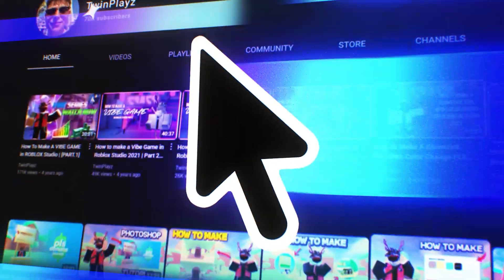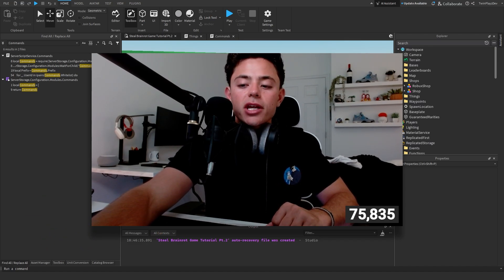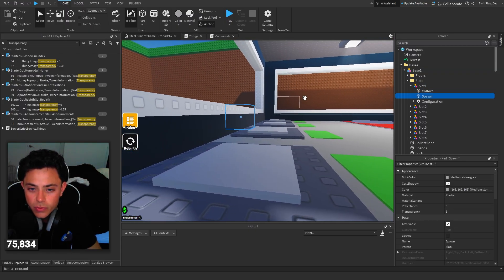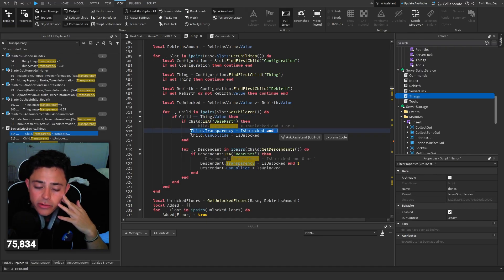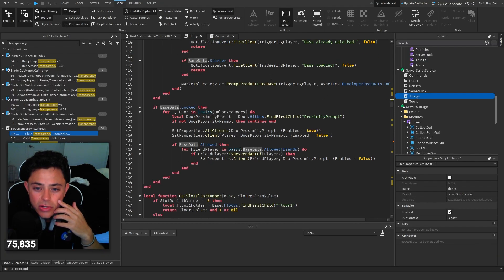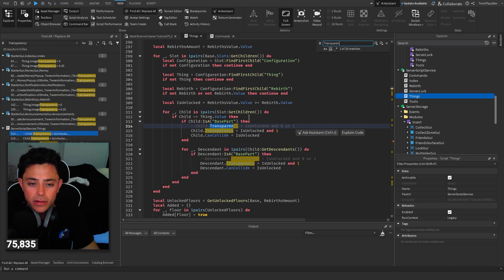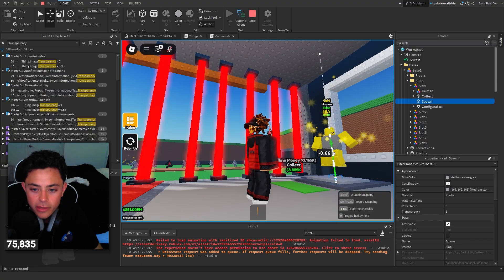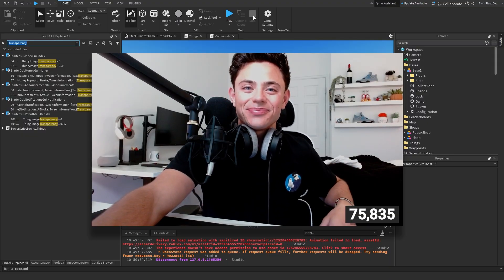How To Make Steal A Brainrot Parts Transparent ROBLOX STUDIO (Easy)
『TIMECODES』  ➜
0:00 - Intro
0:40 - Getting Started
1:25 - Programming
3:20 - Example
4:15 - Outro